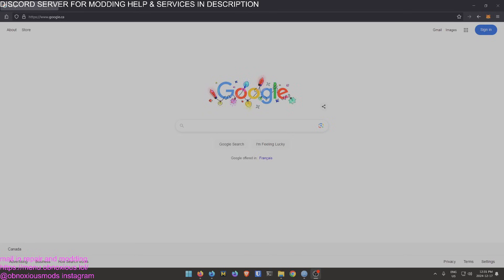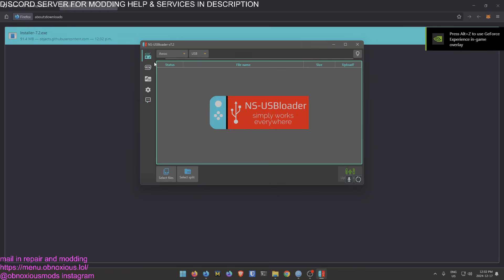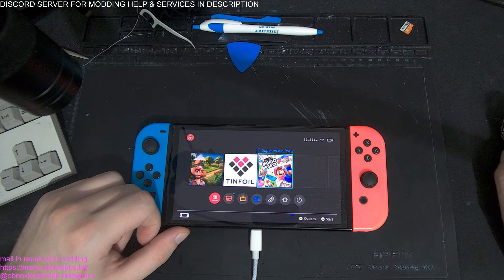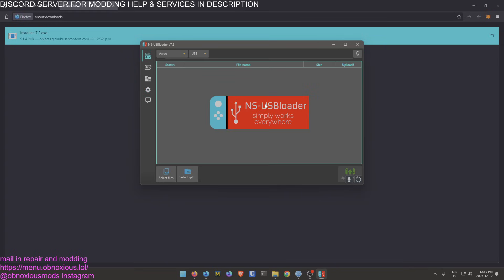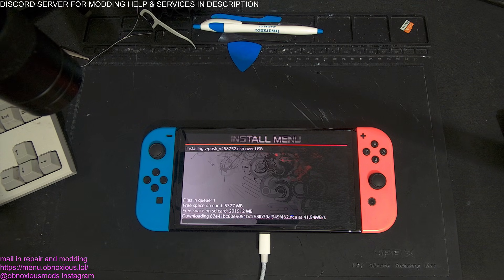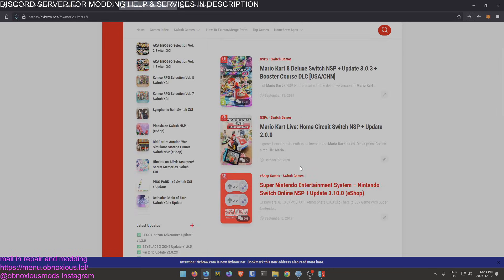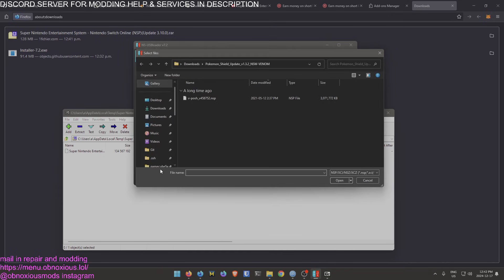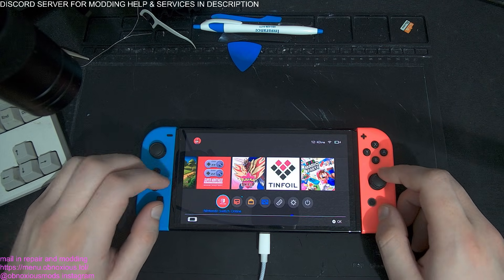How to use TinWoo Installer + NS USBLoader to install Games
If you want an iptorrents invite hmu
the website is called nxbrew dot net
to order a modded switch or get yours modded